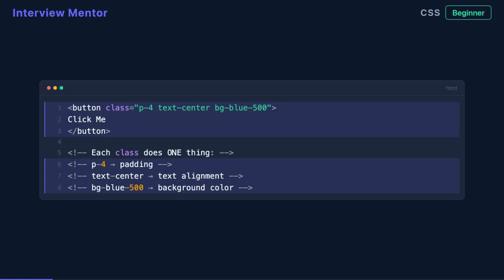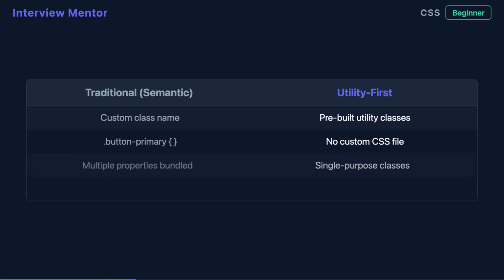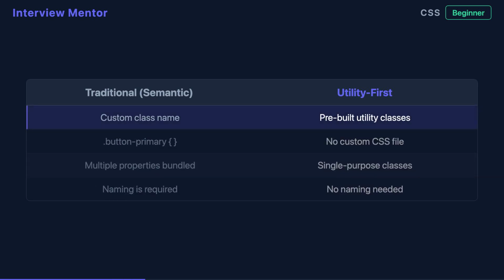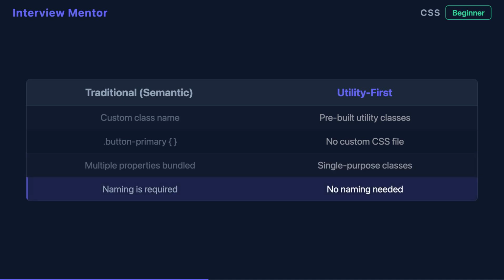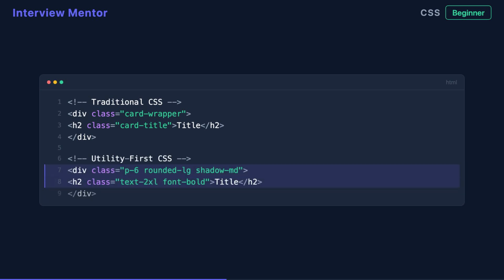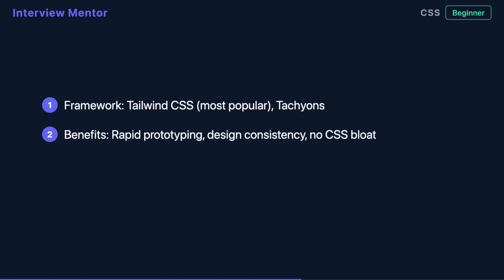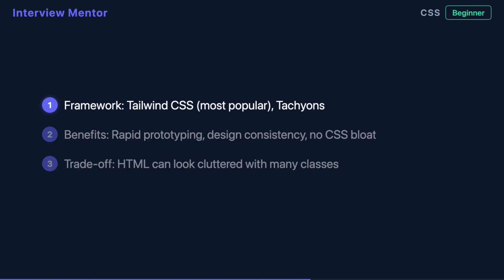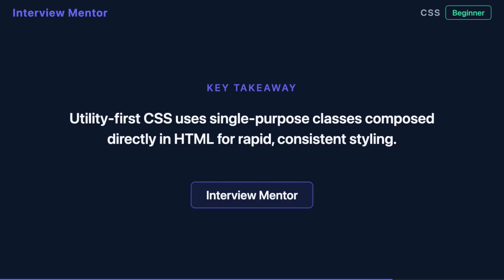What is Utility-First CSS? Tailwind Explained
Learn what utility-first CSS means and how it differs from traditional semantic CSS. We cover single-purpose utility classes, composition in markup, popular frameworks like Tailwind CSS, and the benefits and trade-offs of this modern approach to styling.